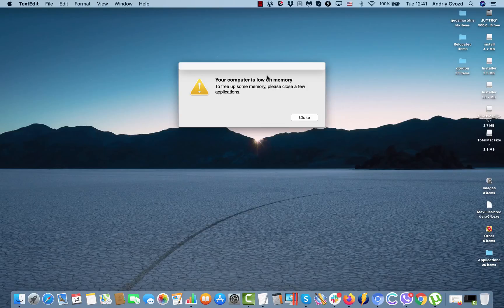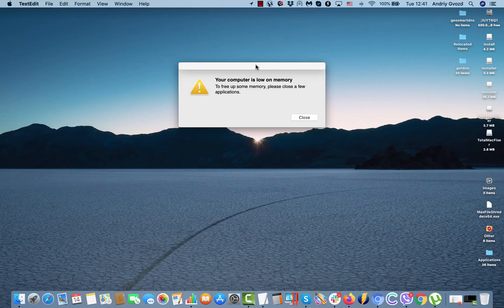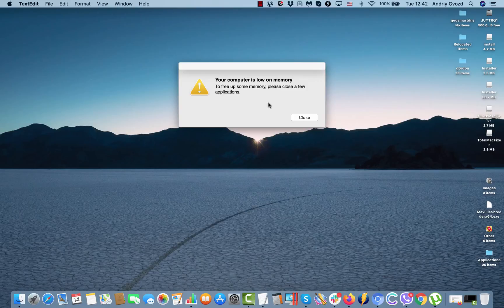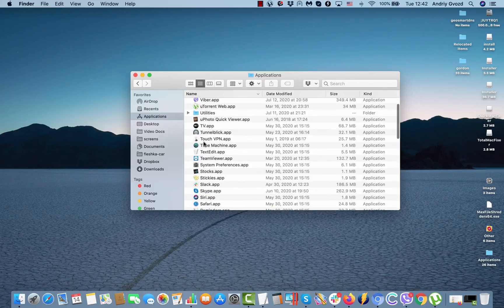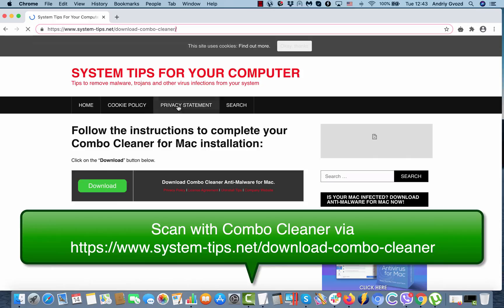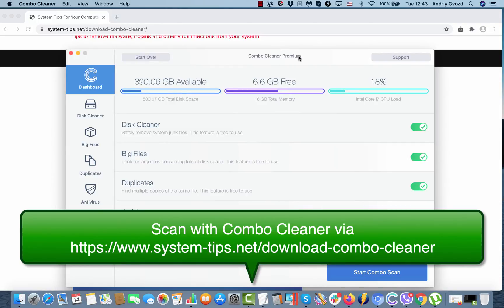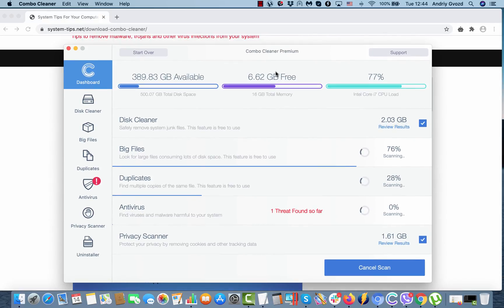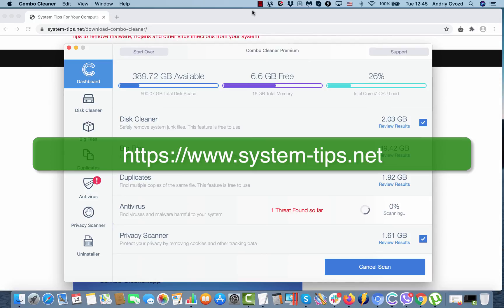Your Computer Is Low On Memory Mac scam removal.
Your Computer Is Low On Memory is a pop-up scam, the part of some adware on your Mac. Remove it with Combo Cleaner Antivirus